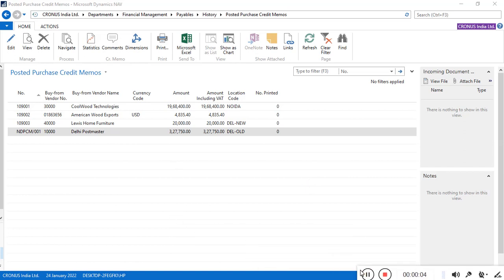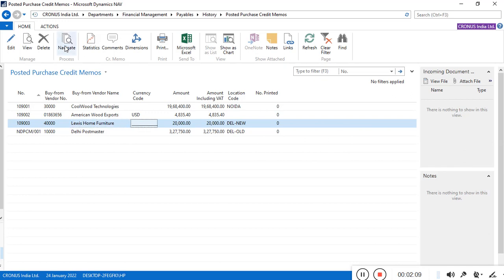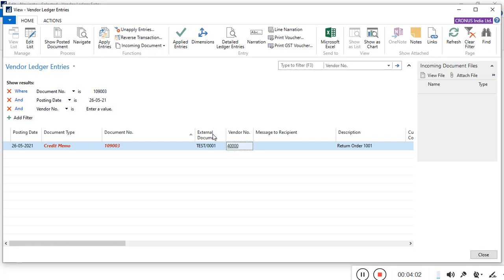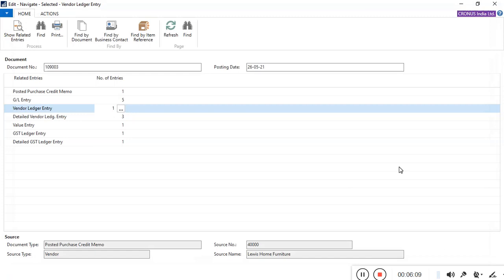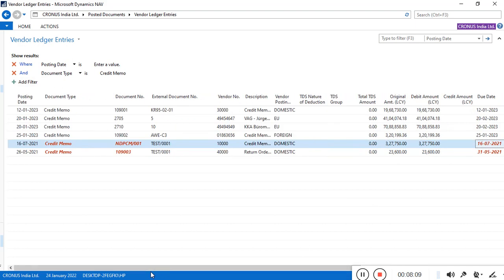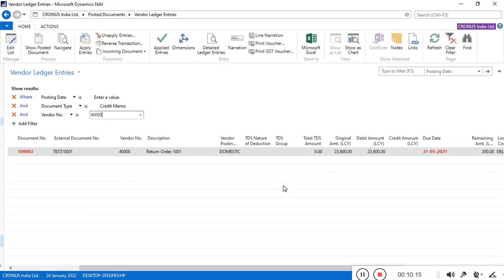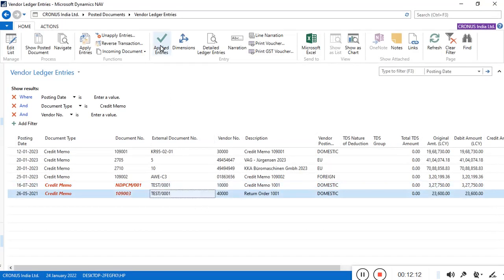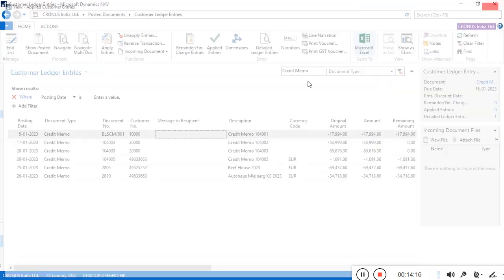Credit Memos Reference Invoice Number in Navision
■PCM: Purchase Credit Memo
■SCM: Sales Credit Memo
■PPCM: Posted Puchase Credit Memo
■PSCM: Posted Sales Credit Memo

The shared idea is based on the Standard Concept of raised Invoice References which has been captured in any "Posted Credit Memo".

Watch the Video, To Learn, cross check 'or' verify the applied reference of "Posted Invoice" in "Posted Credit Memo".